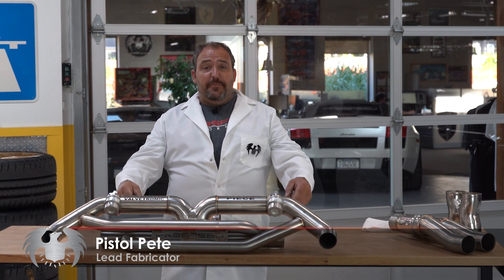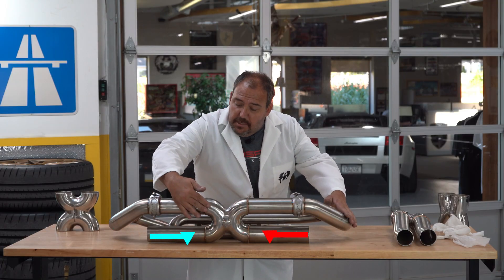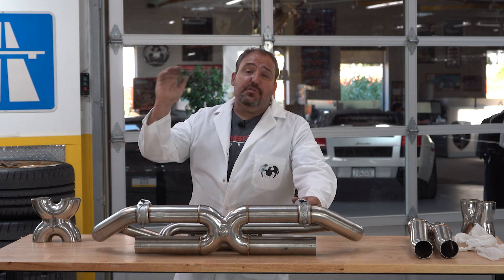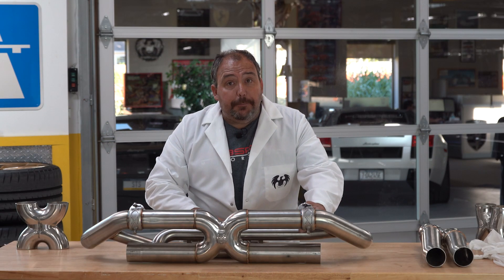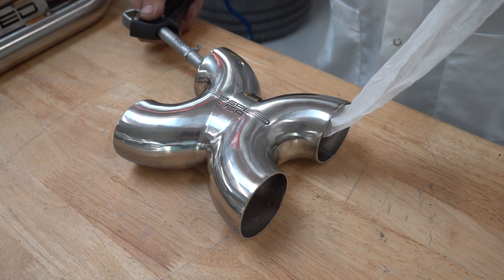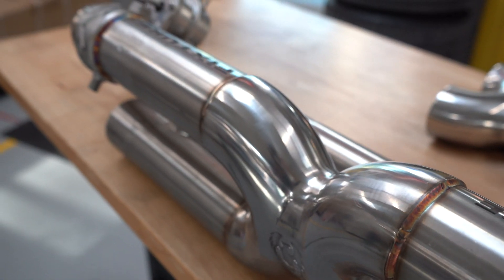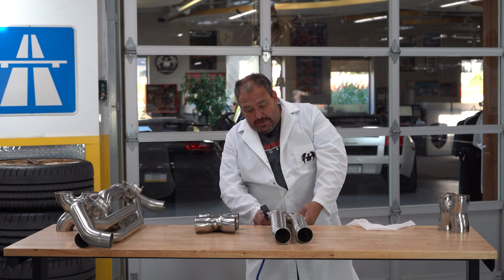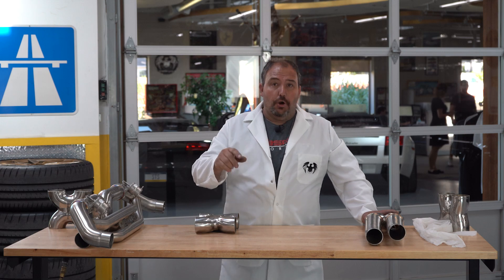Why use an X-Pipe?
Describe the video:
Here we go over why we always recommend X-Pipes here at Fabspeed and a bit of science behind it all.